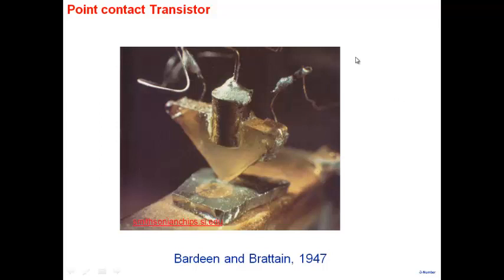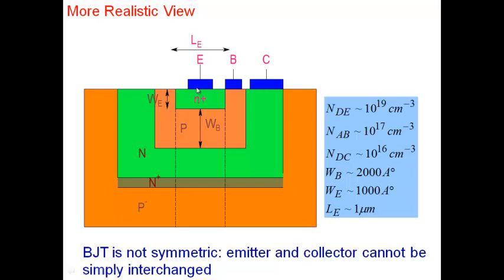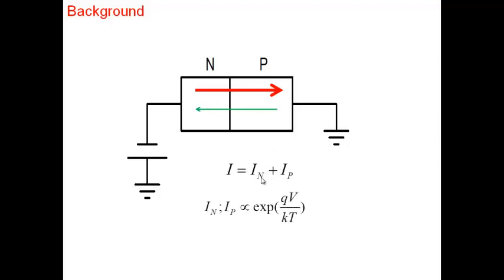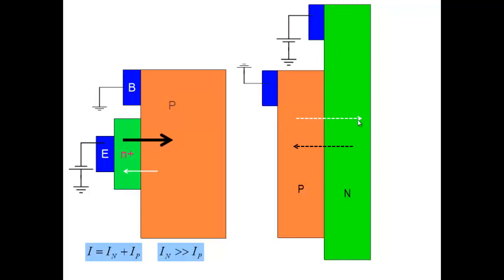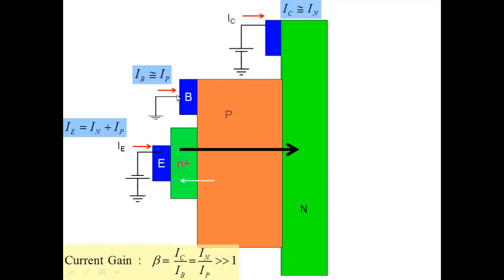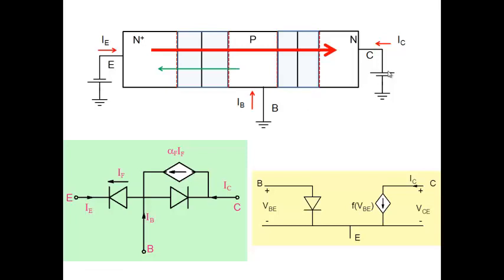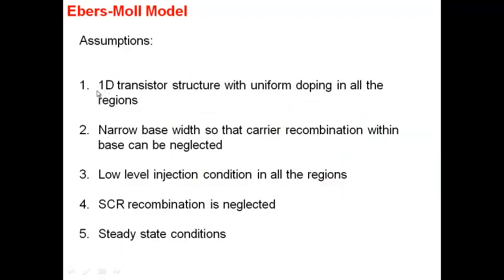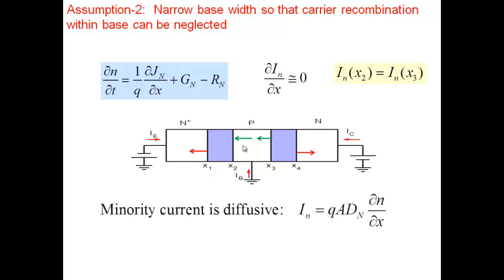Ebers Moll model of BJT part 1: L26